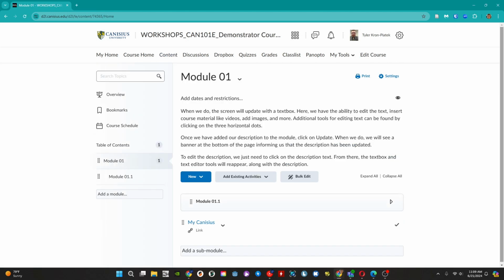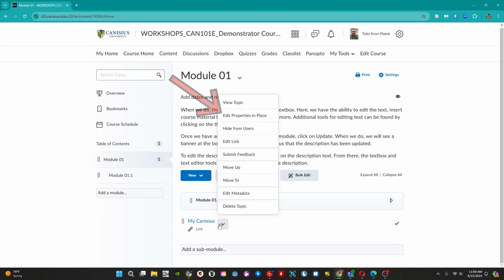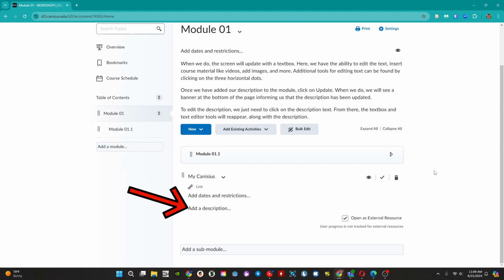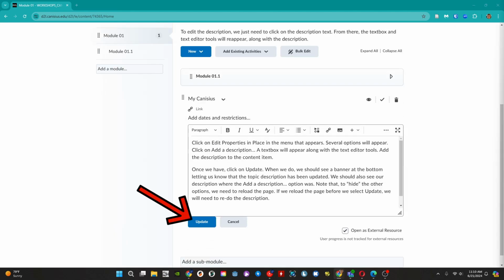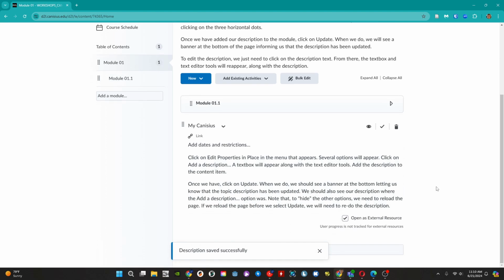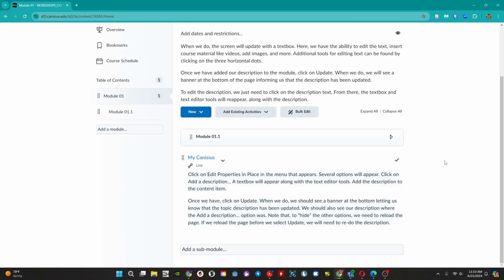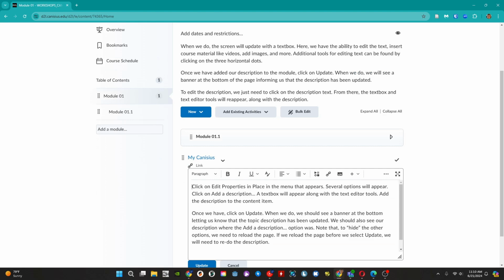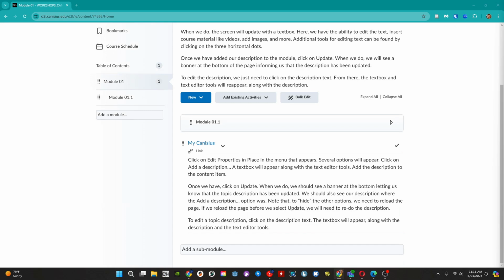D2L: Topic Descriptions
Learn how to add a description to Course Topics/Course Activities/Course Content.